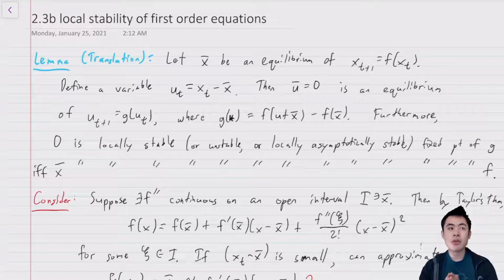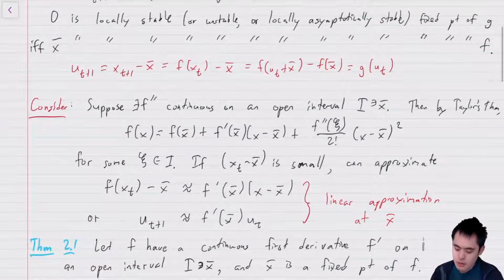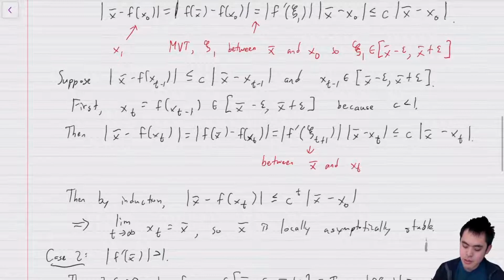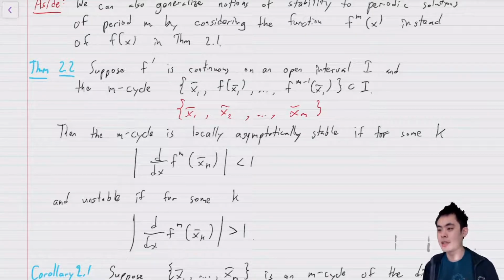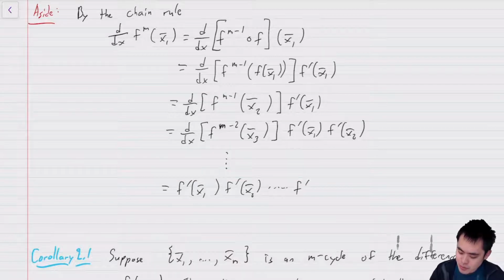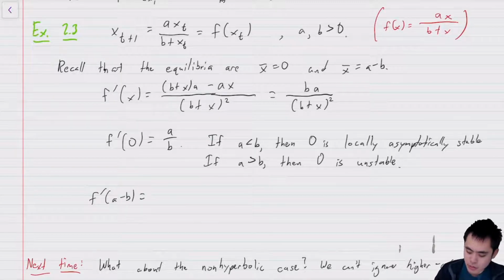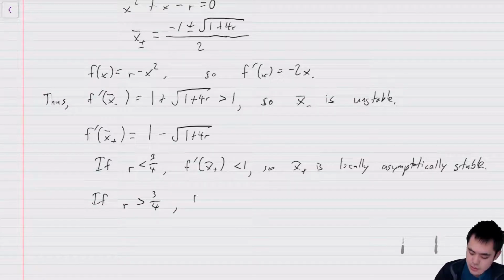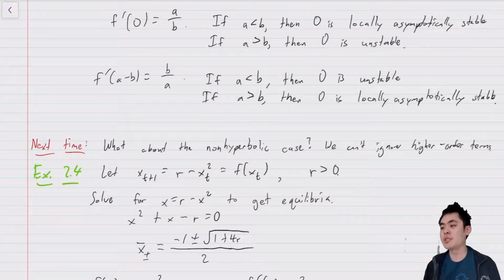MATC58 Lec 2.3b: extended local stability of first order equations